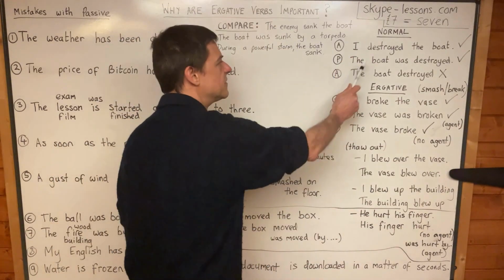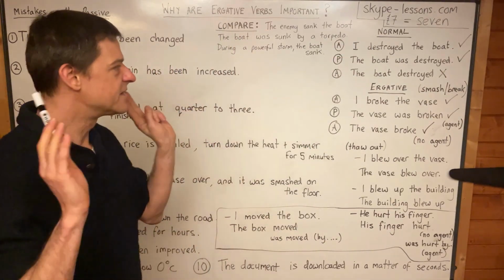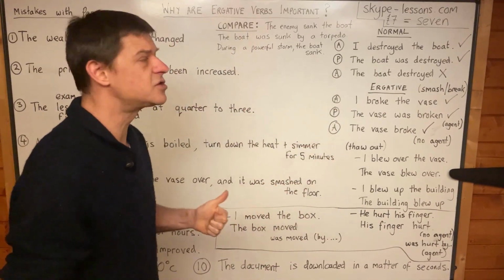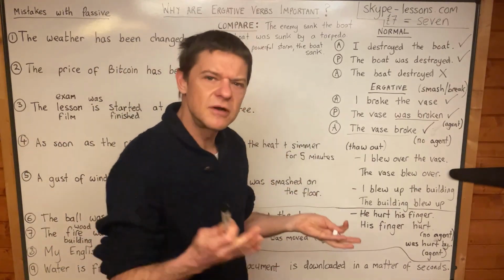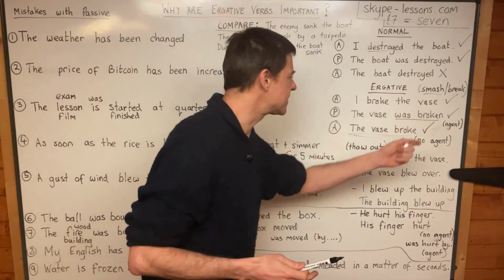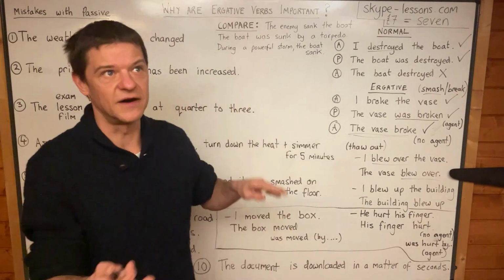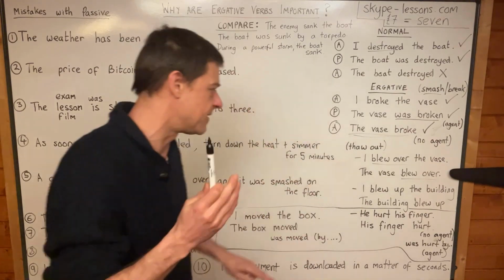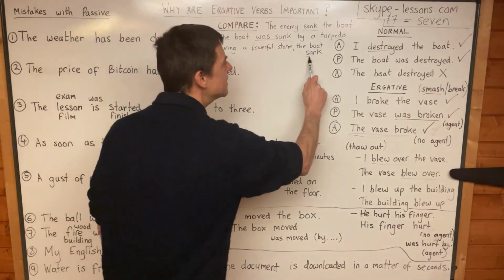ERGATIVE VERBS (£12 from skype-lessons.com or £8 for Bitcoin on )